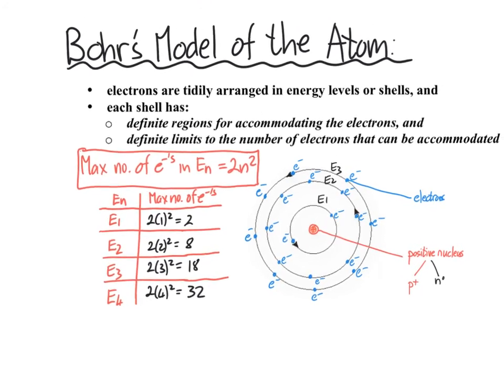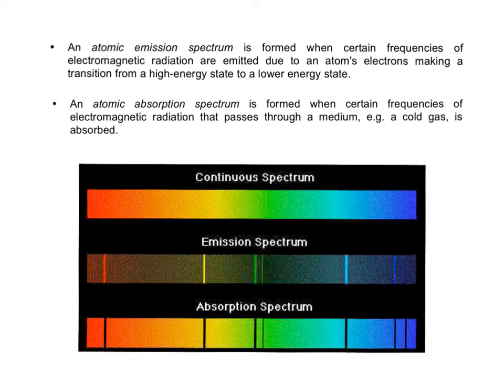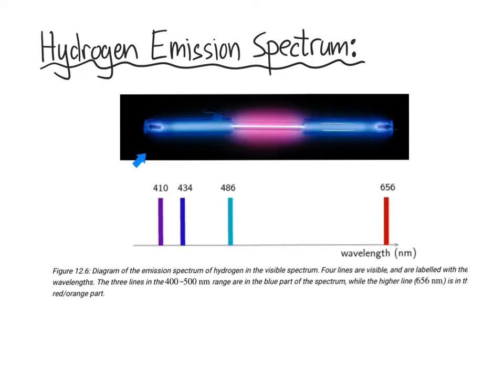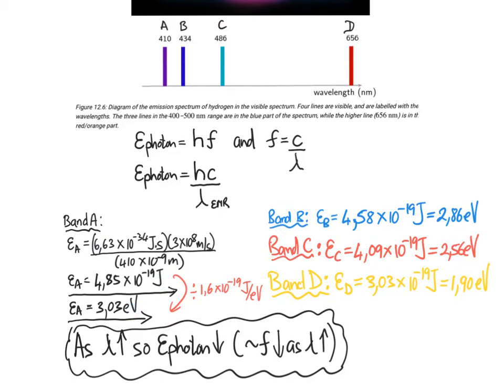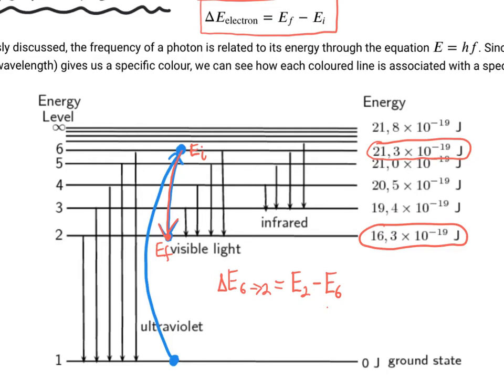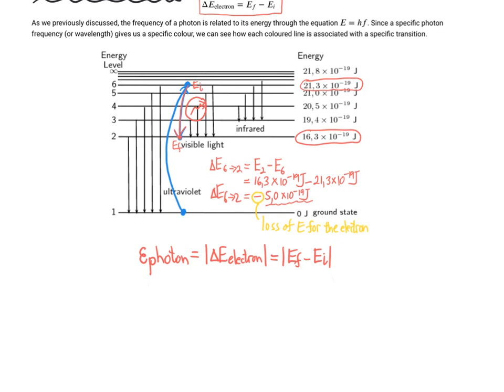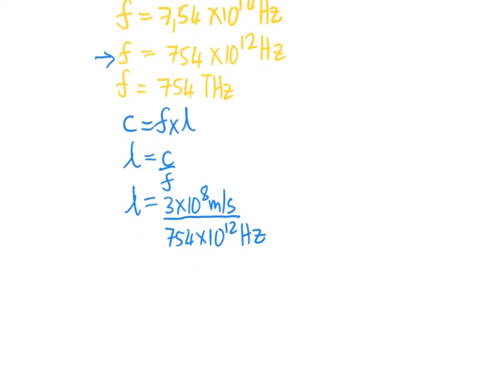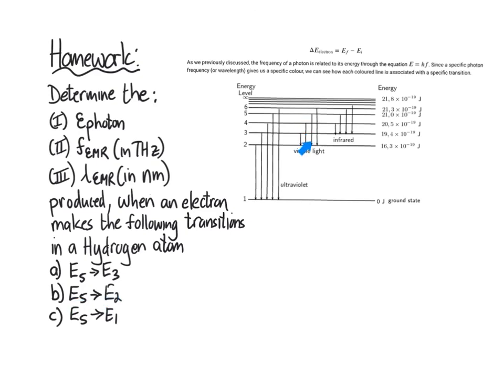Atomic Spectra 1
This video lesson covers both emission and absorption spectra with relevant calculations.